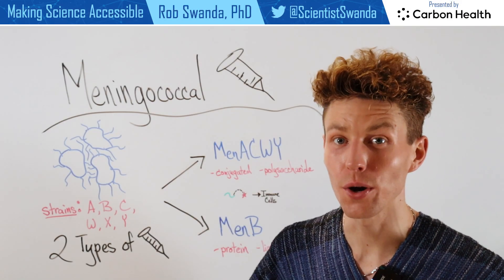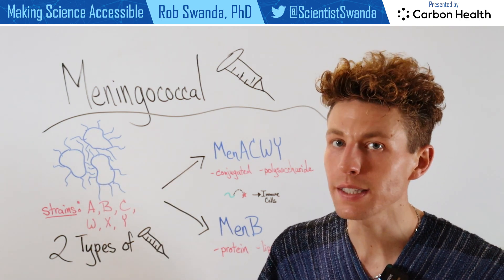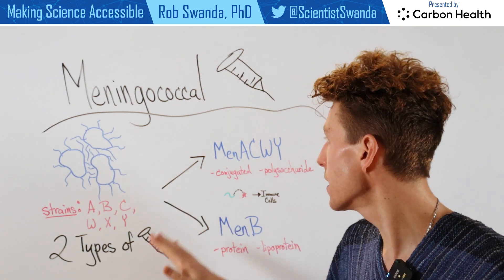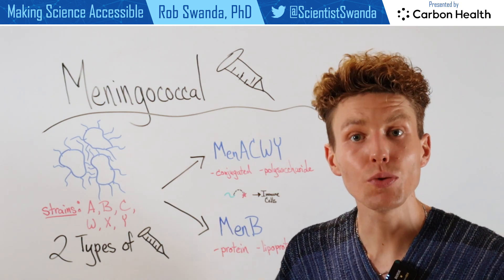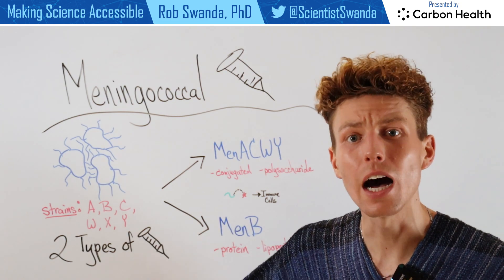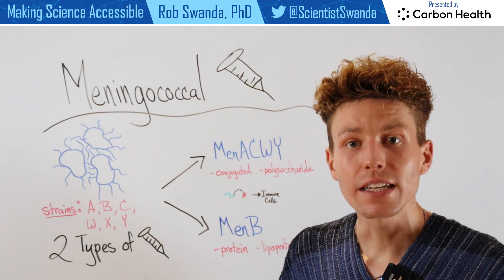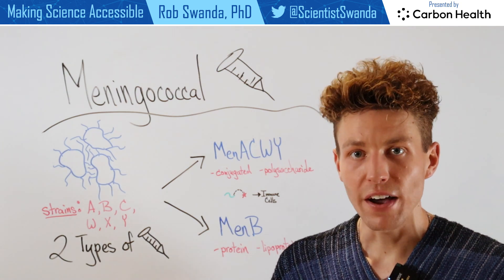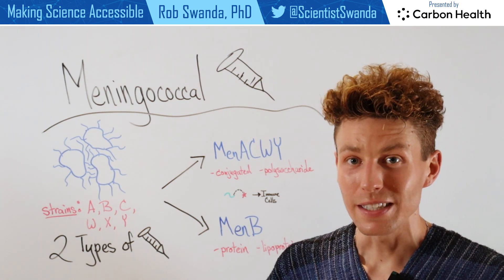How the Meningococcal Vaccines (MenACWY and MenB, Bexsero) Work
Those at highest risk for meningococcal disease are teens and young adults. Meningococcal disease is a very serious bacterial infection where death can occur in as little as a few hours. Meningococcal vaccination can help protect one against various different strains of Neisseria meningitidis. There are two types of meningococcal vaccines licensed:
1. Meningococcal conjugate (MenACWY) vaccines; such as Menactra, Menveo, and MenQuadfi
2. Serogroup B meningococcal (MenB) vaccines; such as Bexsero and Trumenba